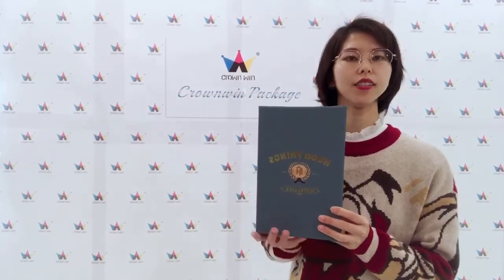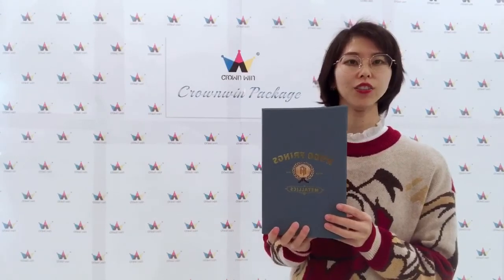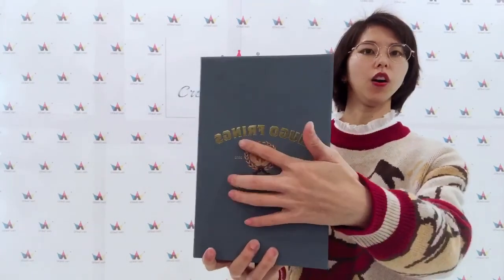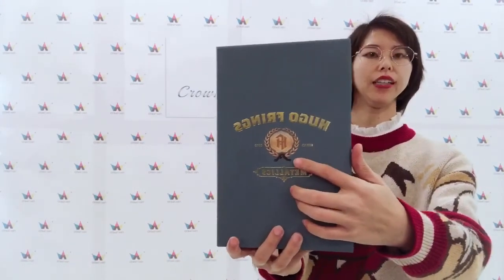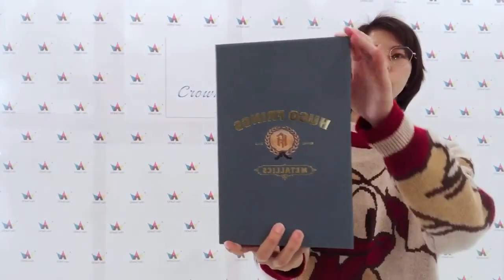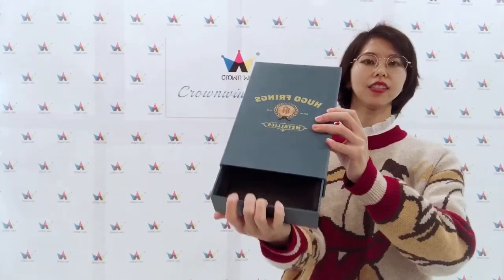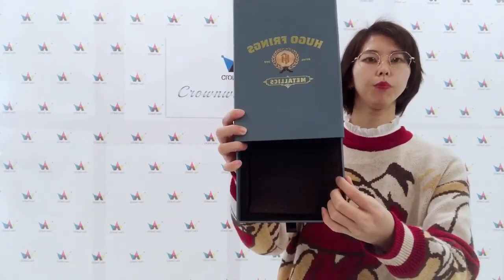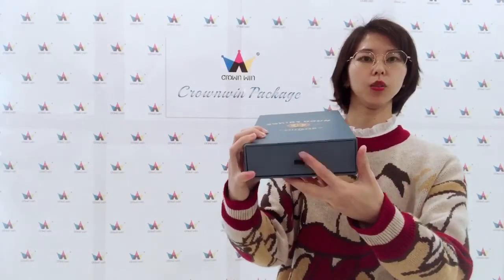Personalized Custom Logo Printed Luxury Rigid Cardboard Paper Packaging Drawer Gift Box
Drawer Gift Box，custom logo gift box，cardboard box，paper box packaging